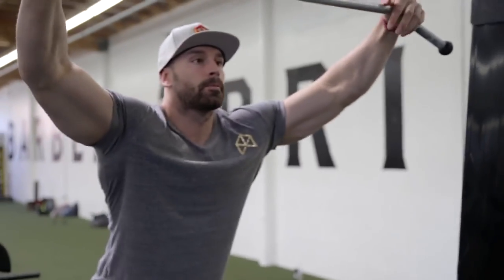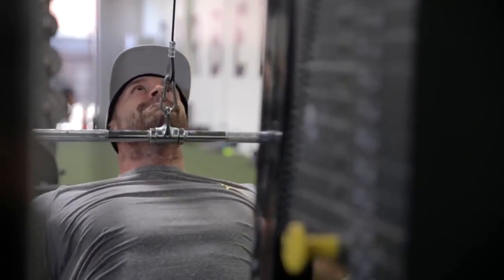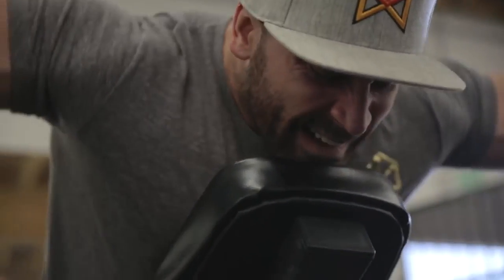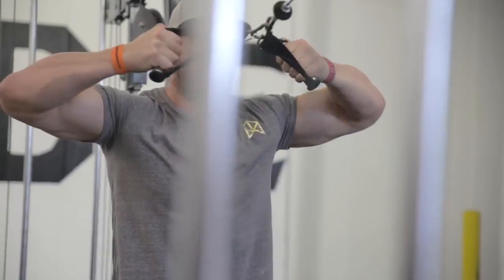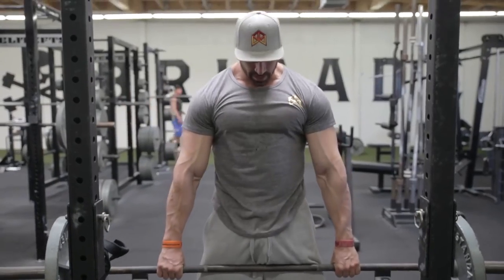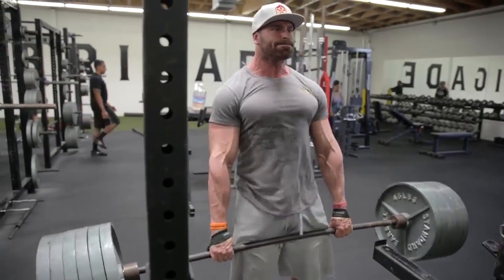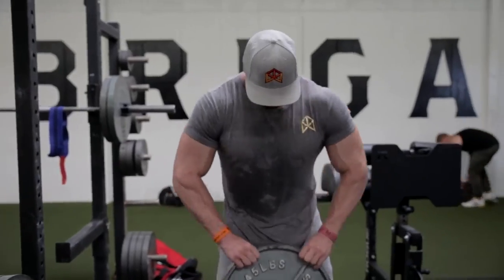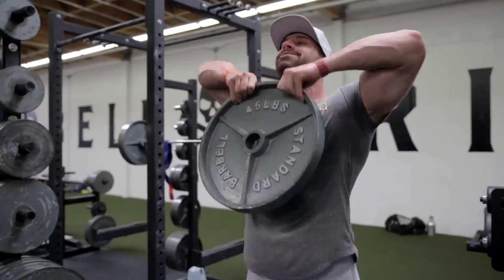BIG ASS TRAPS ROUTINE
PERSONALIZED TRAINING PROGRAMS AND MEAL PLANS!
All the training in the world wont outwork a bad diet!

My Meal prep delivery company
(see if we deliver to you!)